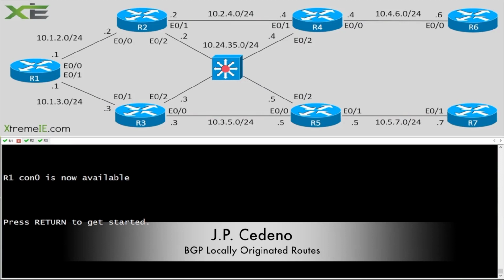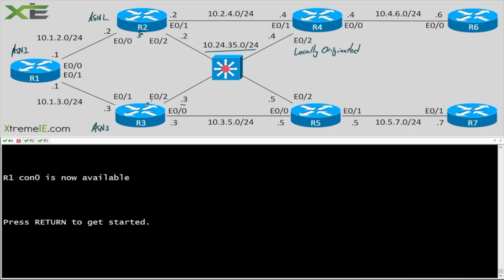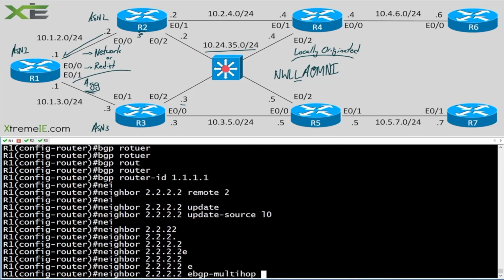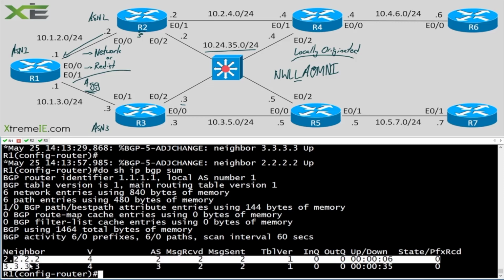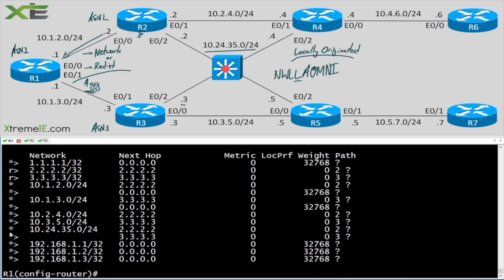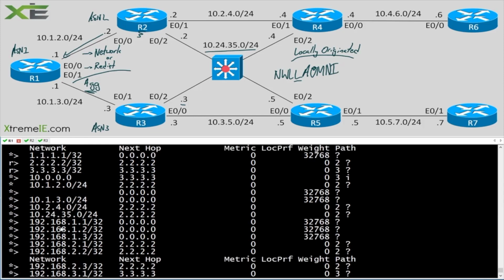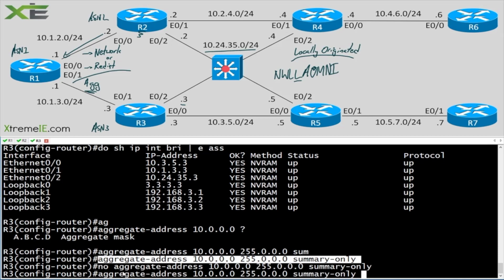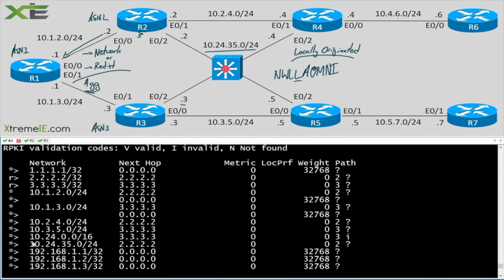Locally Originated Routes in BGP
Learn how BGP treatest locally orginated routes in this video.